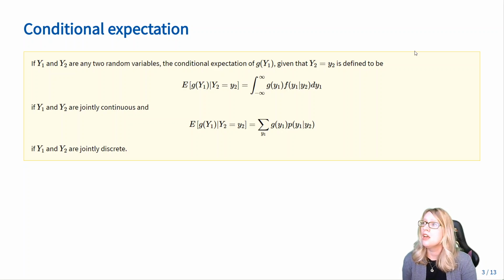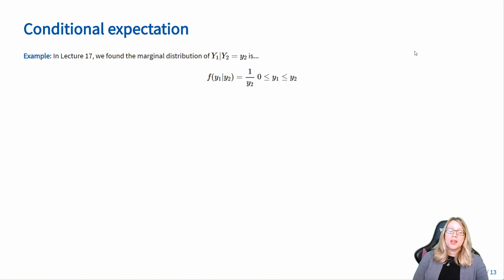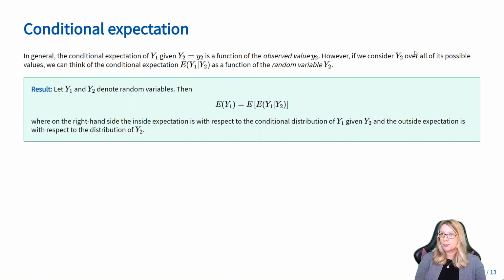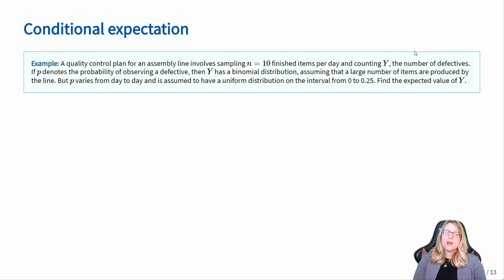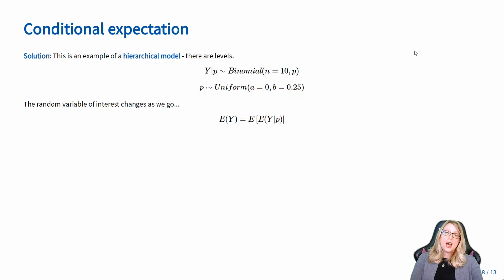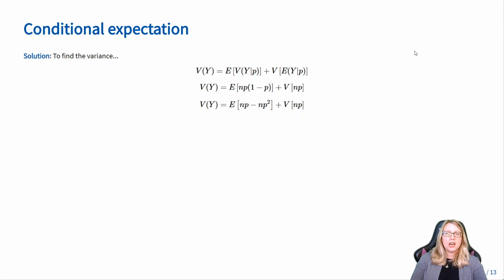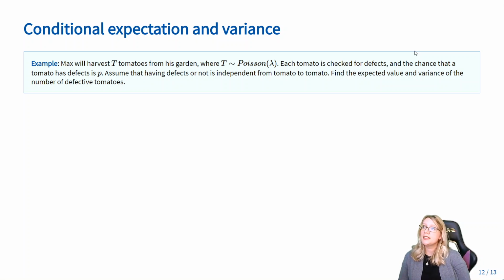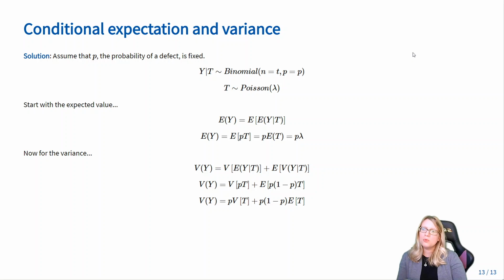MTH 561: Lecture 22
This video gives some results for de-conditioning conditional expected values and variances.